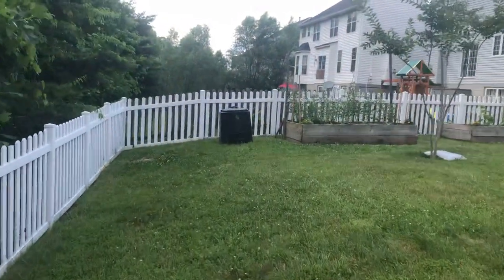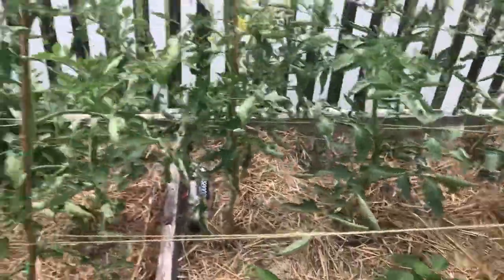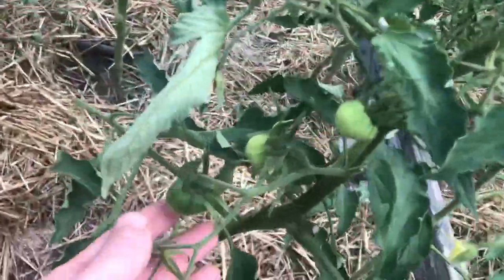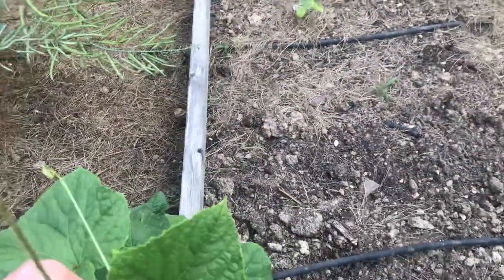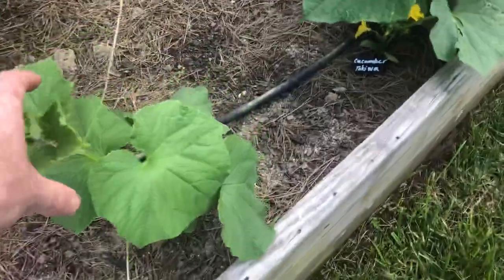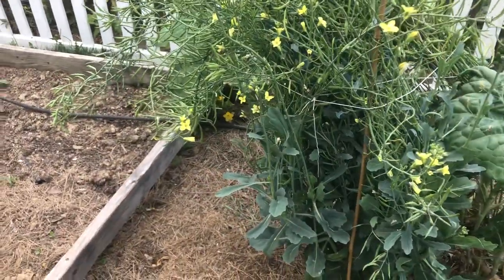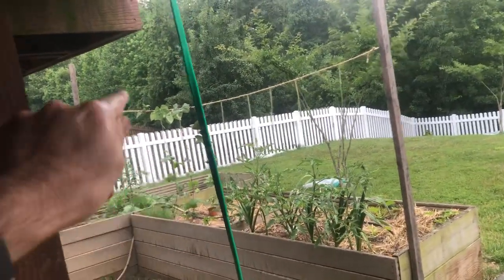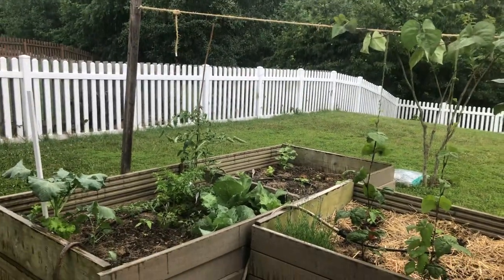Rained out garden tour - Fredericksburg, Virginia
First attempt at a garden tour, but the rain disagreed